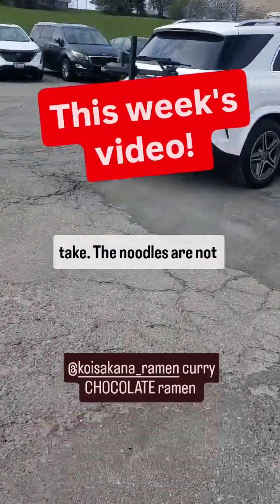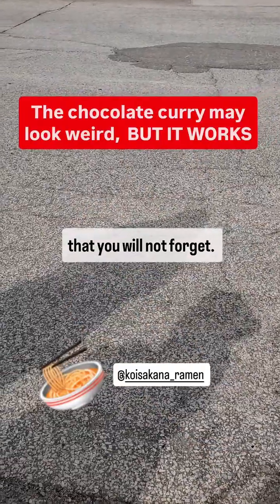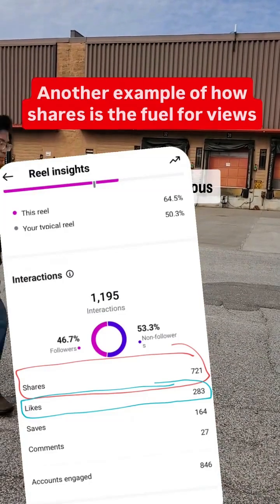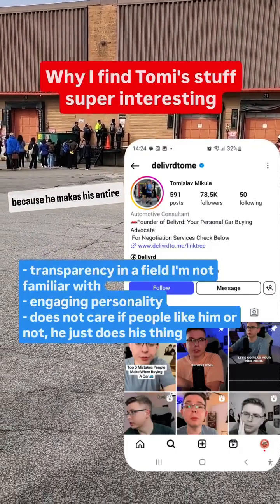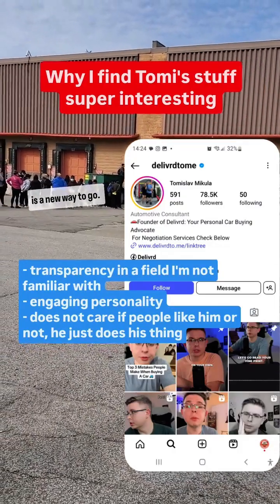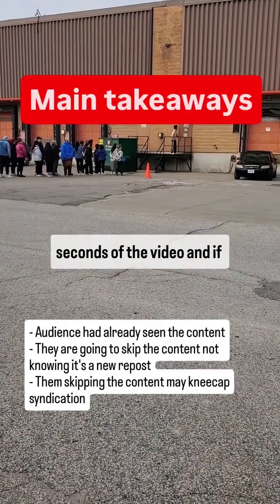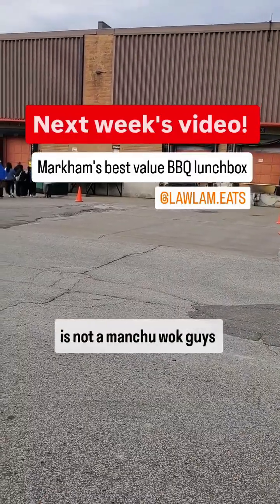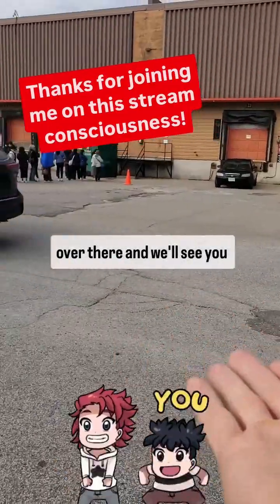Overshare Saturdays - BTS of the Eats in Markham Instagram Channel - May 10, 2025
In this week's overshare, we talk about this week video of the curry chocolate udon (which isn't weird at all, really), how deleting your IG post and reposting the same thing affects your view count, and a preview of next week's video on the best value lunchbox in Markham. !

Overshare Fridays/Saturdays is a behind-the-scenes look at the Eats in Markham IG/TT channel. It is a series of stories, released weekly on Fridays (or Saturdays), and stitched together in a single video and released in YT for posterity.